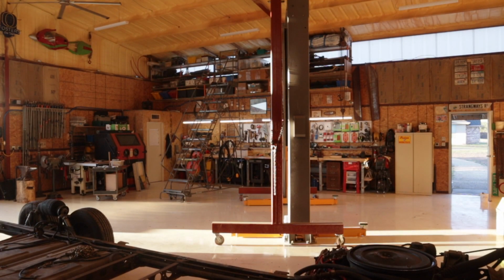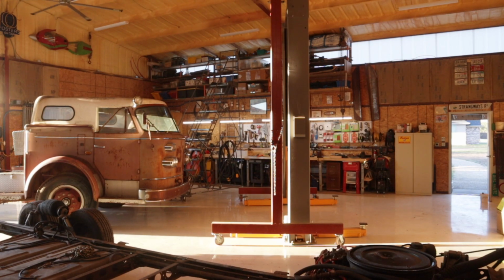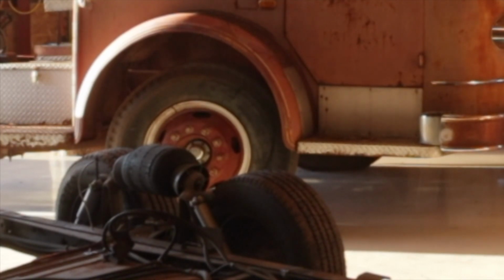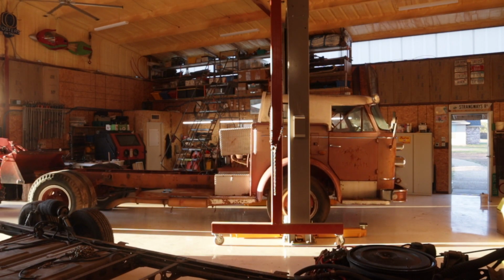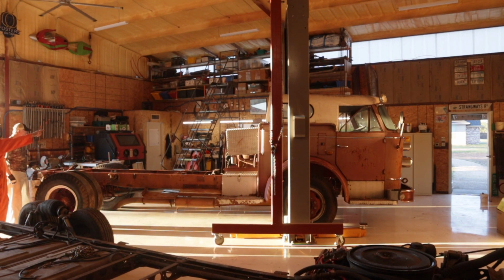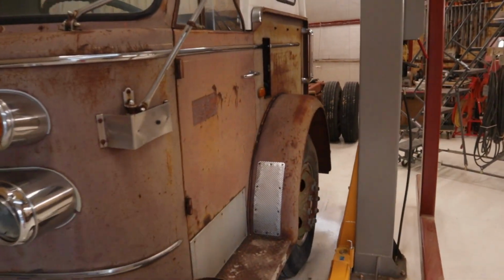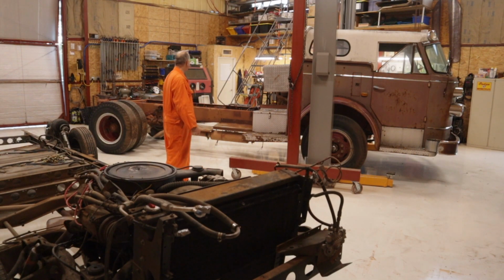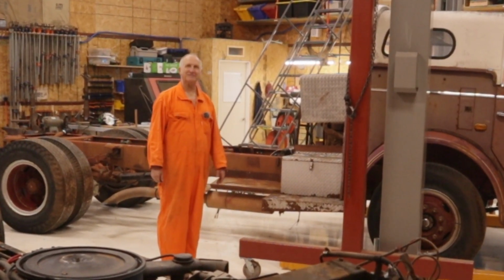Big Project episode eight - GMC Motorhome Eleganza / American LaFrance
Phase two begins! The GMC motorhome chassis is back in the shed, joined by the American LaFrance firetruck cab/chassis. From this point I'll be figuring out the best path to take to combine parts from each vehicle in order to make something new.